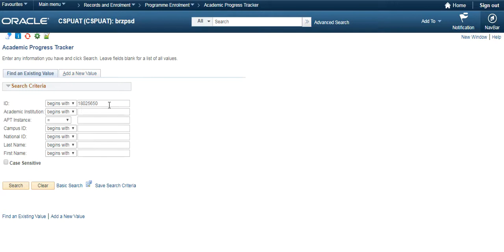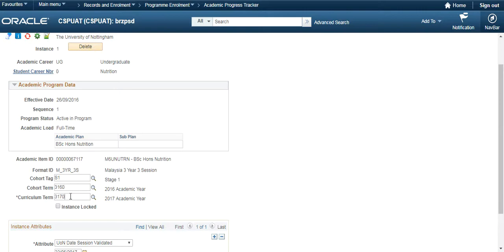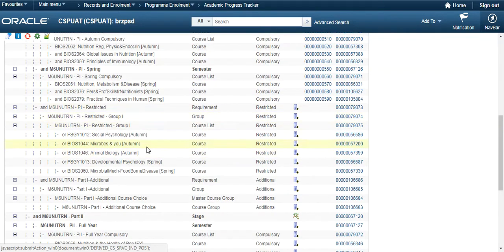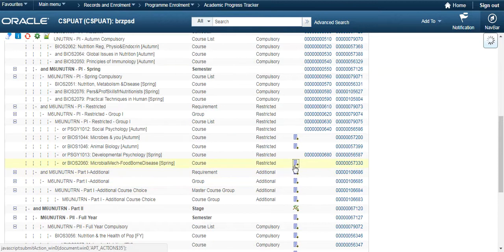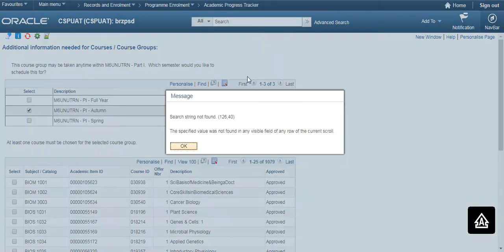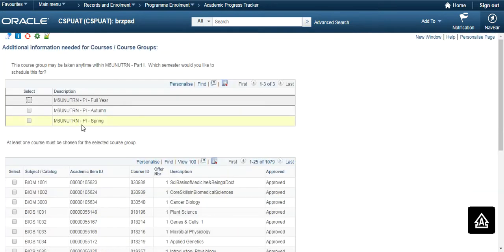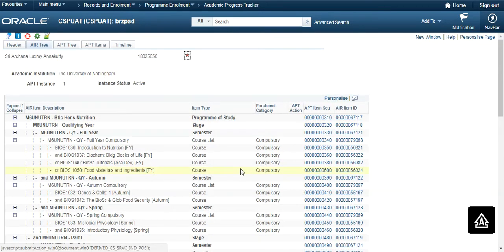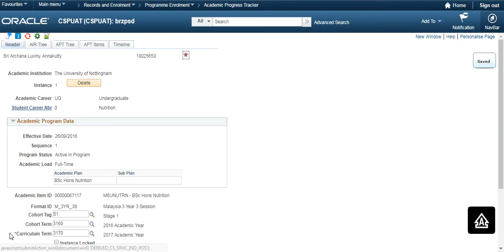APT - Adding Optional Choices to the APT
APT - adding choices to the APT 2